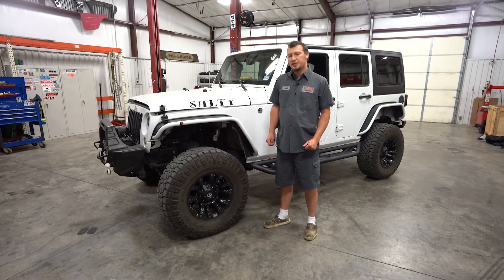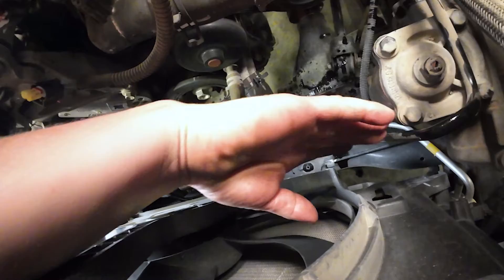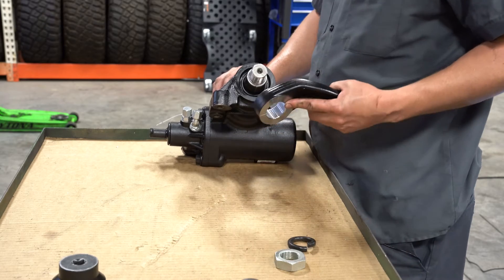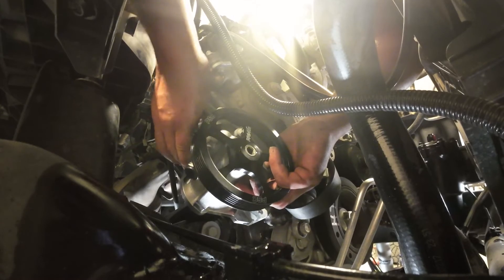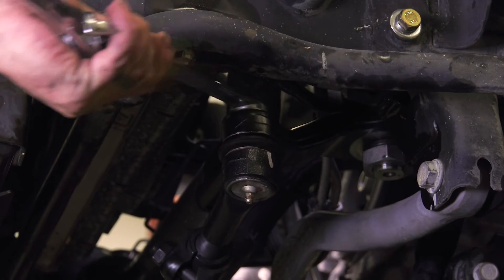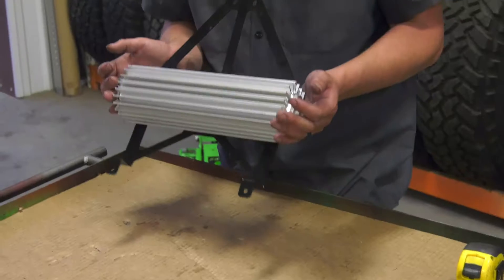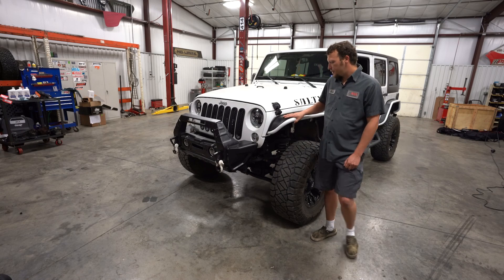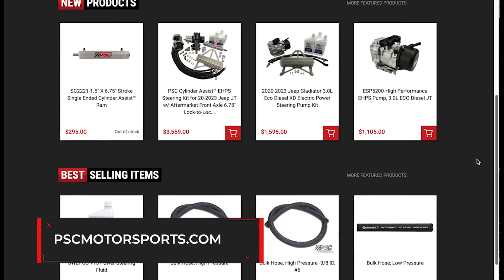How to Install PSC Adventure Steering Kit on Jeep JK (2012–2018) | Step-by-Step Guide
Running a 2012–2018 Jeep Wrangler JK with the 3.6L and tired of vague steering or pump issues? This PSC Adventure Steering Kit is built to fix it. Josh Allen from PSC Motorsports walks you through the full install, designed to handle 35" tires and up without overheating or losing feel.

Here’s what’s in the kit:

-SG688R Big Bore High Performance Steering Gear
-Complete pump kit with remote reservoir
-Fluid cooler and all the right plumbing

This upgrade delivers better torque, tighter steering, and reliable performance — especially when lockers are engaged. Josh breaks it down step-by-step so you can get it done right the first time.

Watch the full install video and get your Jeep JK steering dialed in.

Timecodes
Intro - 0:00
Included in Kit - 0:19
Removing Stock Pump - 0:35
Removing Stock Power Steering Gear - 2:04
Installing New Power Steering Gear - 4:45
Installing New Power Steering Pump - 6:32
Installing New Power Steering Fluid Reservoir - 7:16
Installing stock High-Pressure Line - 8:41
Removing Draglink - 9:22
Assemble New Cooler - 9:34
Installing New Cooler - 10:29
Swapping To New Serpentine Belt - 12:21
SRVT - 14:44
Reassembly and Bleeding - 15:36

Kit Includes:

- Complete Pump Kit: Remote Fluid Reservoir, Fluid Cooler, Fluid Anti-Splash  - Valve, Serpentine Drive Belt, Brackets, Hoses, & Fittings
- 4 QTS PSC 715 Power Steering Fluid

PUMP KIT NOTE: For vehicles equipped with a supercharger, please call our Sales Team 9AM-5PM CST Monday-Friday at to place a custom order.

NOTES: The larger size of the BIG BORE High Performance Steering Gear may prohibit the use of some aftermarket track bars. Consult with your Installer.